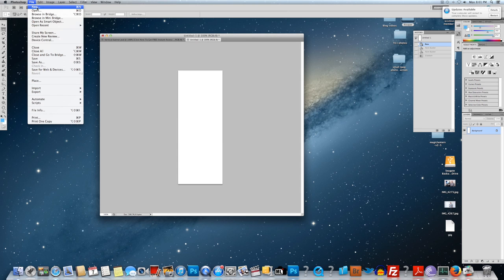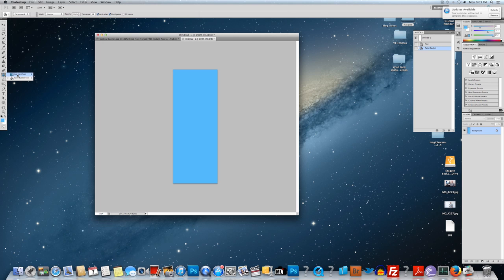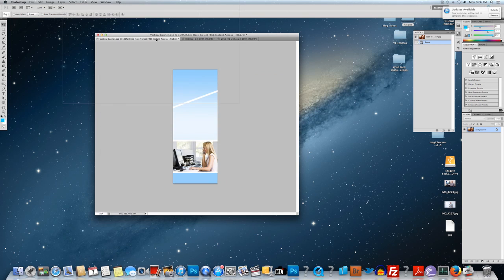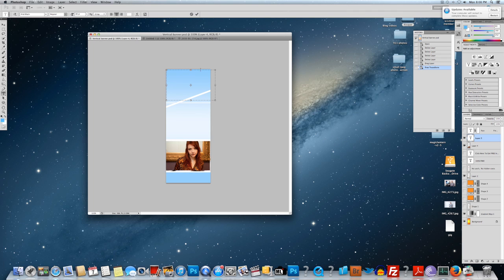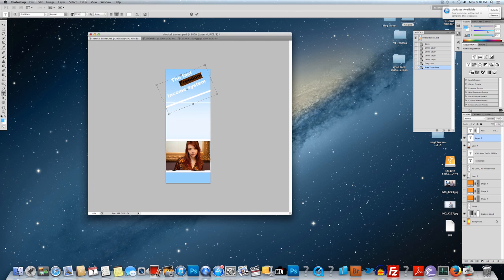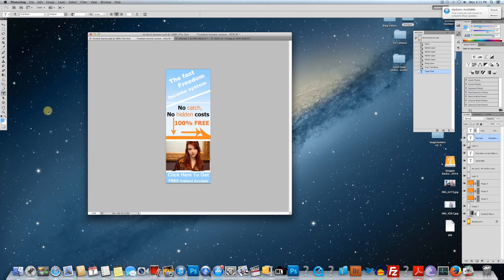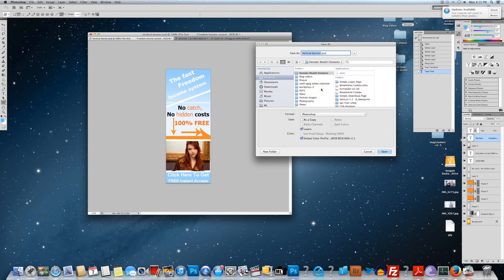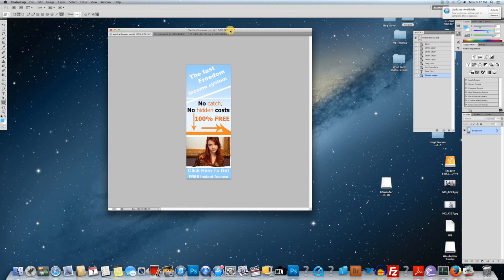Creating creative banners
Creating banners is a great way to engage with your audience on

your blog and get them to click through to a squeeze page!  A

Well designed well thought out banner can catch the eye of a

viewer and get them to take action on your call to action!

Simple is always the best policy and can send your click through

rate through the roof!